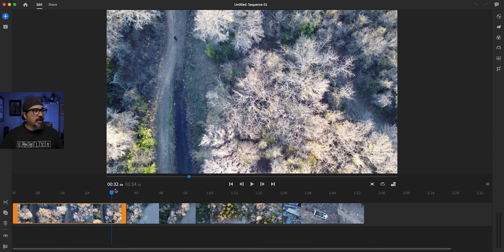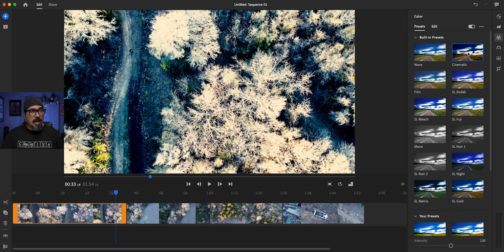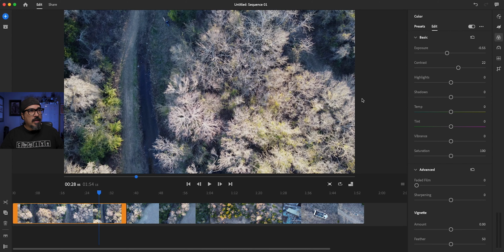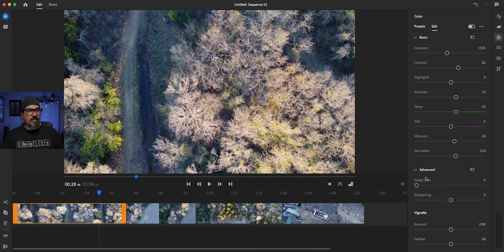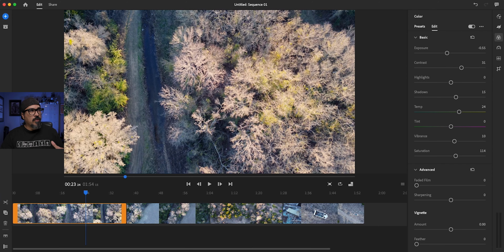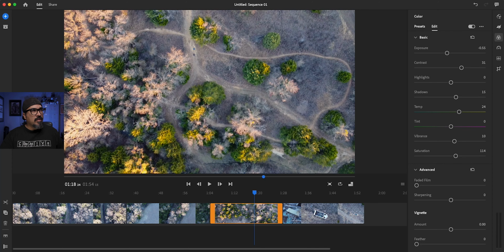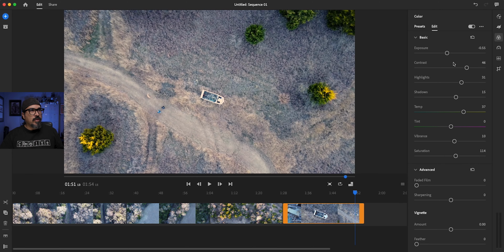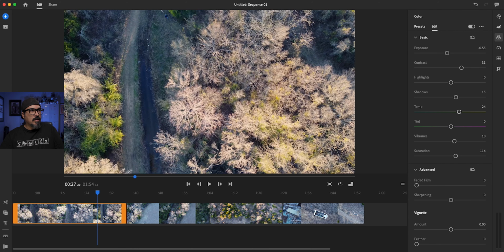How to Color Correct Video in Adobe Rush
In this video, I walk you through how to color correct video clips using Adobe Rush.

Timecodes
0:00 - Intro
0:47 - Video Clips Color Don't Match
1:30 - Click Color Tool in Adobe Rush
1:38 - Demo Built-in Presets in Adobe Rush
2:24 - Color Correcting in Adobe Rush
4:48 - Copy Color Correcting Settings
5:12 - Apply Preset to other Clips
5:36 - Finetune Color Correcting on Other Video Clips
7:50 - Recap Color Correcting
8:16 - Outro

GEAR USE TO MAKE THIS VIDEO